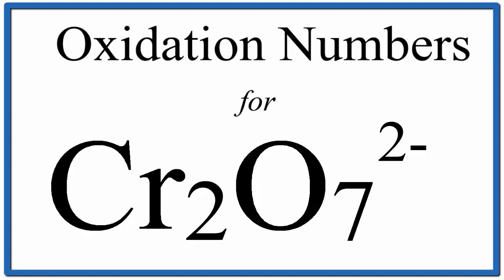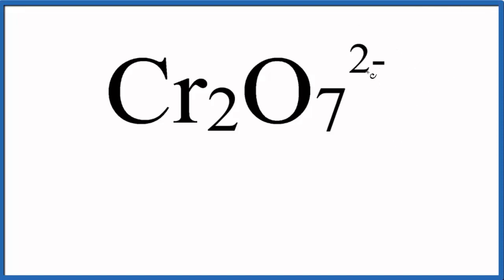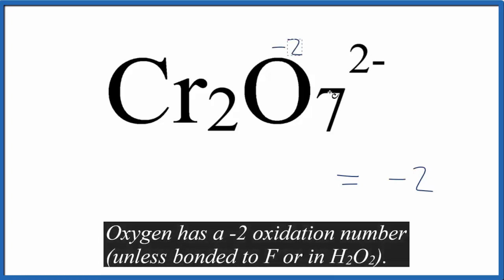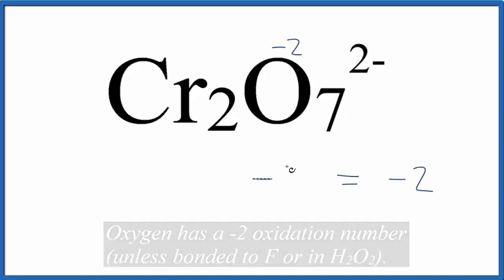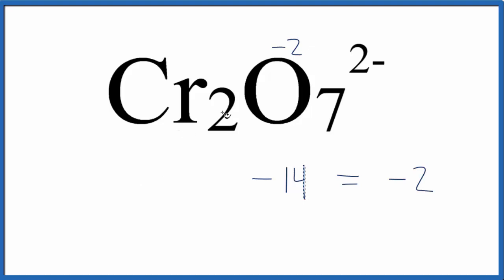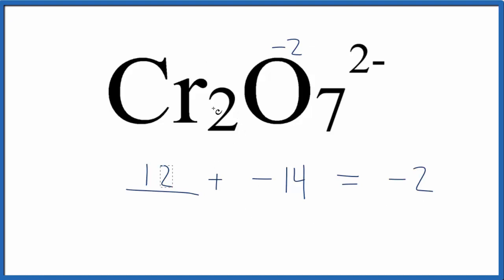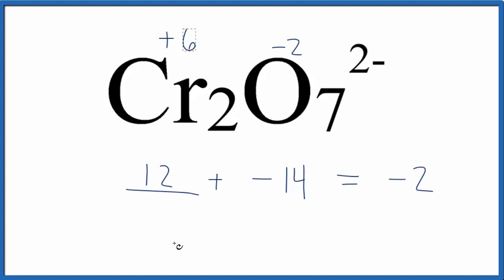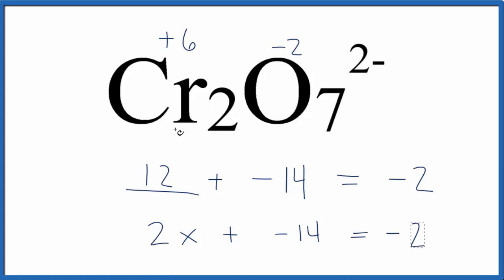How to find the Oxidation Number for Cr in the Cr2O7 2- ion. (Dichromate ion)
To find the oxidation number for Cr in Cr2O7 2- (the Dichromate ion), and each element in the ion, we use few simple rules and some simple math.

First, since the Dichromate ion has an overall charge of 2- we could say that the oxidation numbers in Cr2O7 2- need to add up to charge on the ion.

GENERAL RULES
In an ion all Oxidation numbers must add up to to the ion charge.

Here it is bonded to Cr so the oxidation number on Oxygen is -2. Using this information we can figure out the oxidation number for the element Cr in Cr2O7 2-.